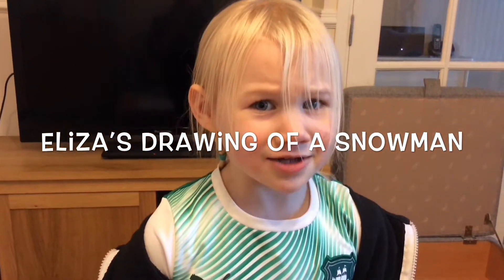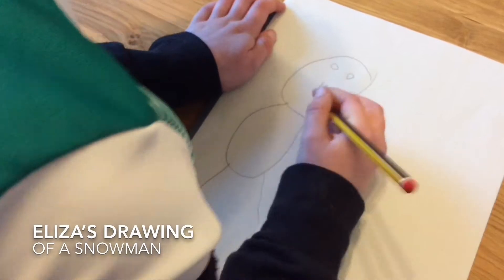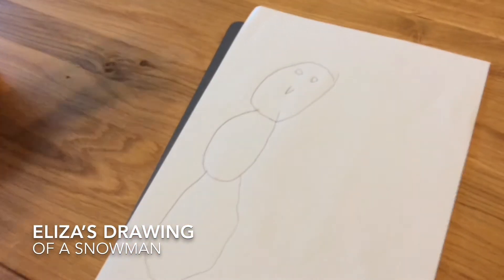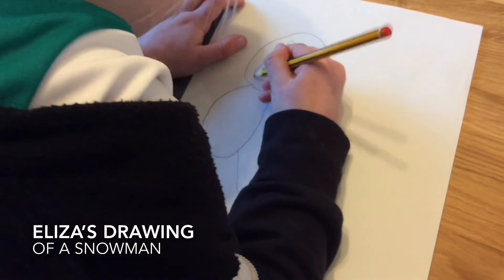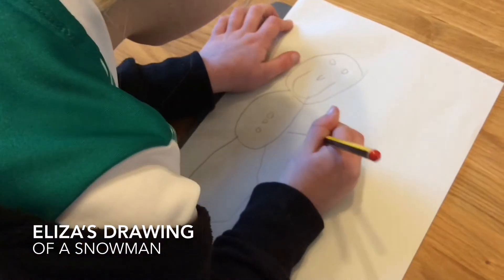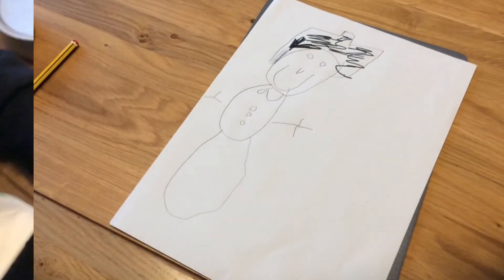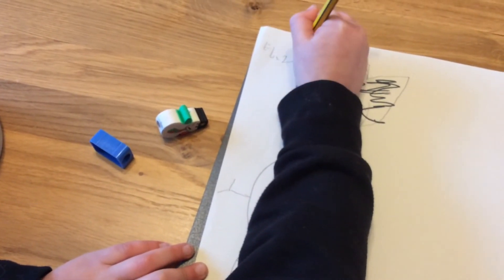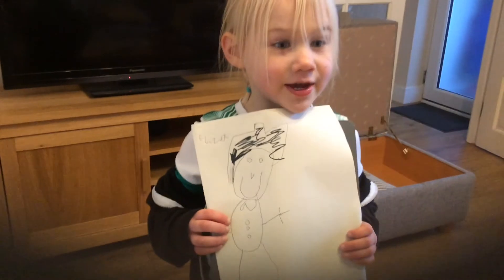Eliza's Snowman Drawing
Drawing Tutorial. How to draw a Snowman.